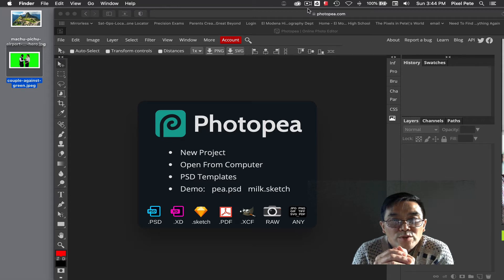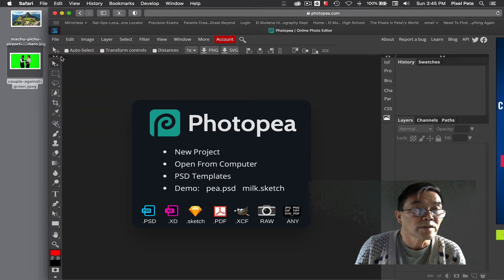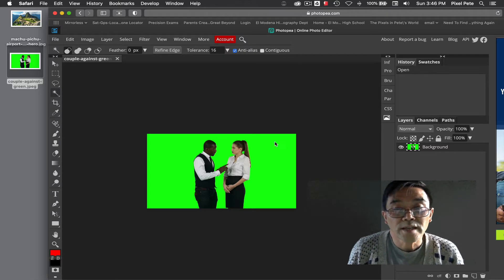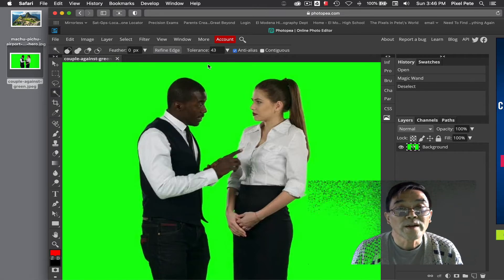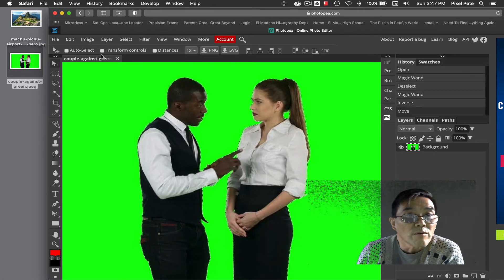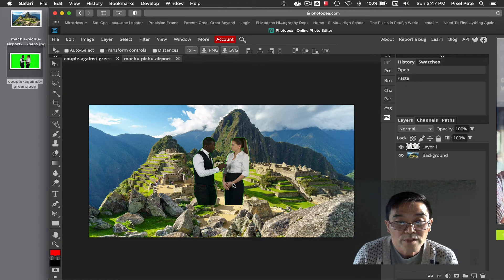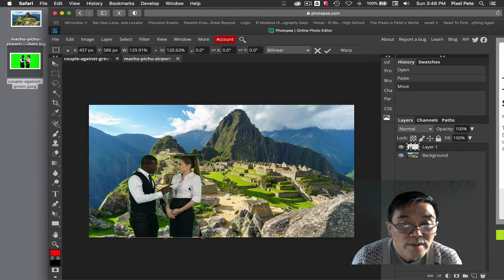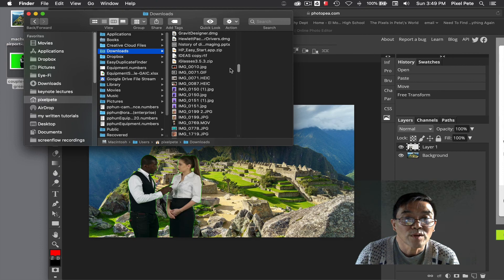Photopea green screen magic wand selection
Photopea Magic Wand tool: making a green screen selection